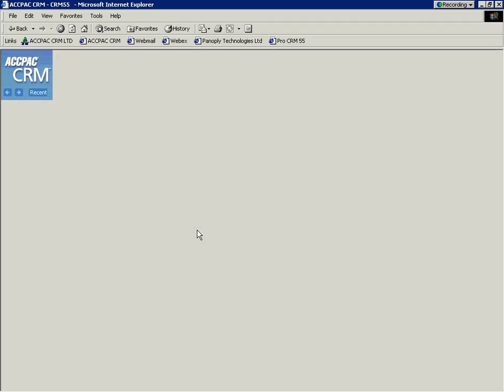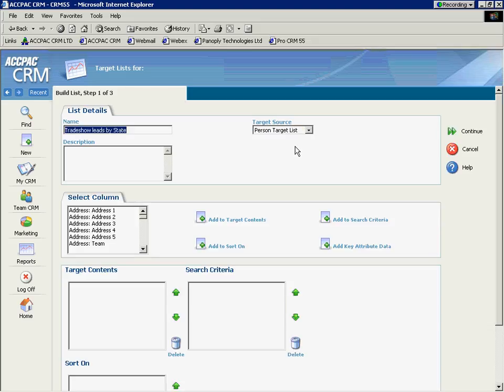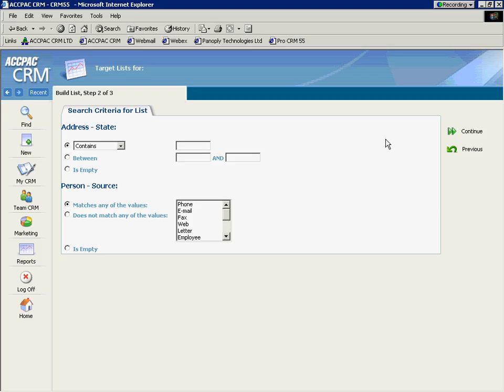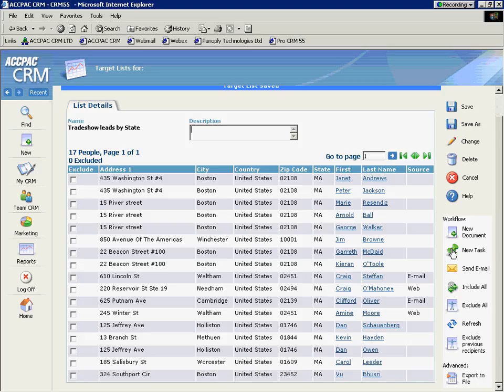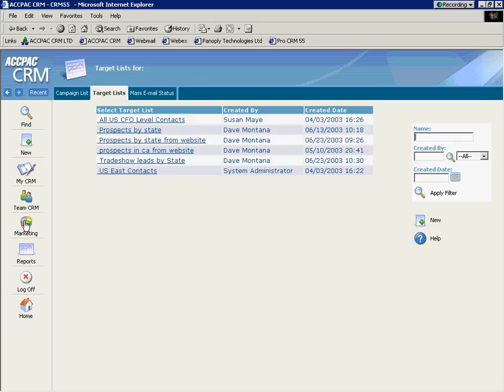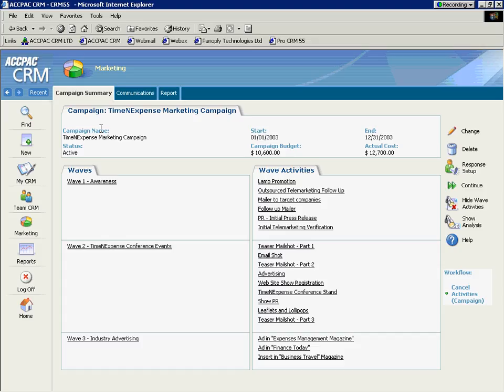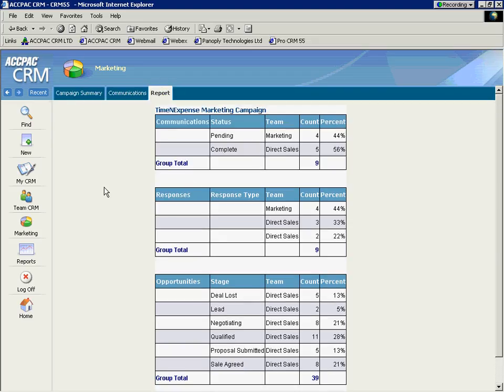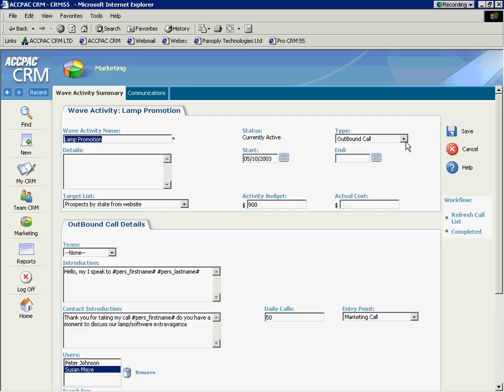Sage CRM 045 Feature CRM 5 5 List Management Overview